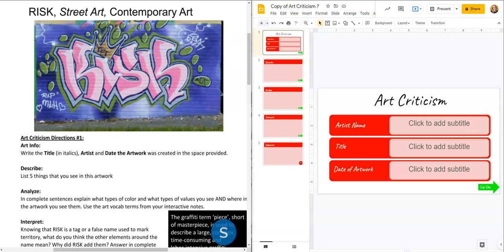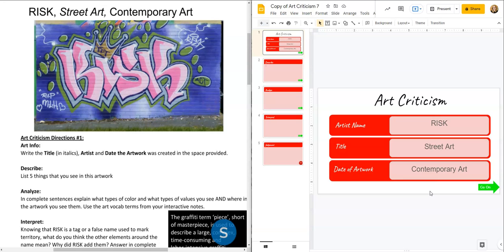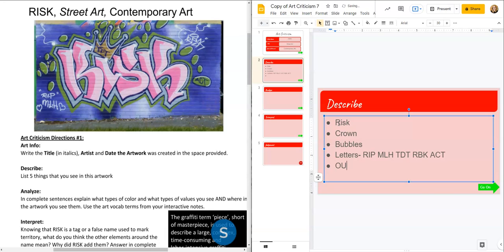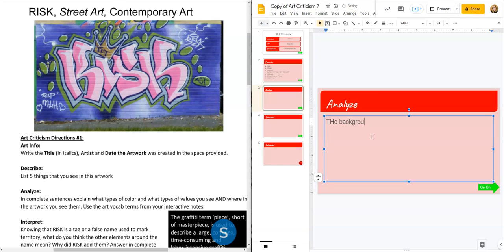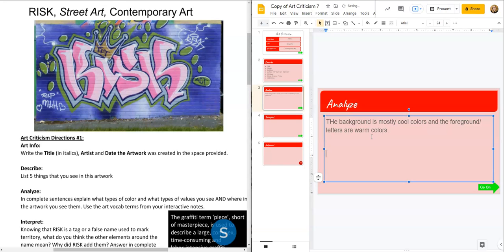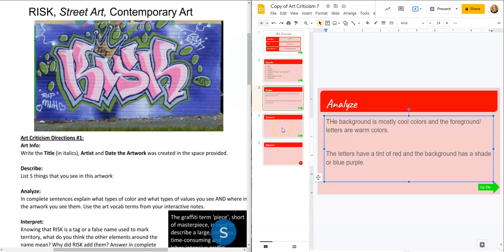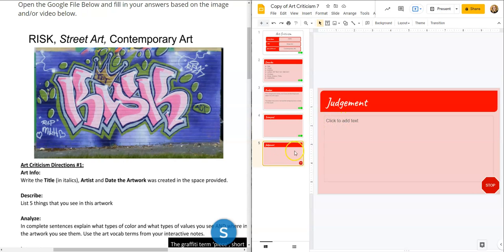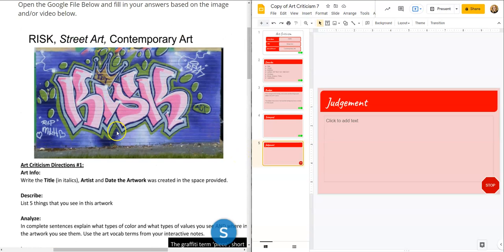Art Crit 7 RISK